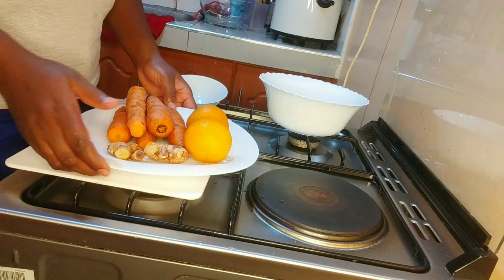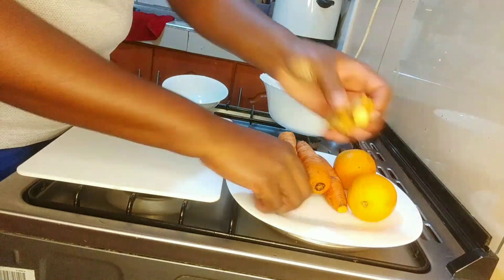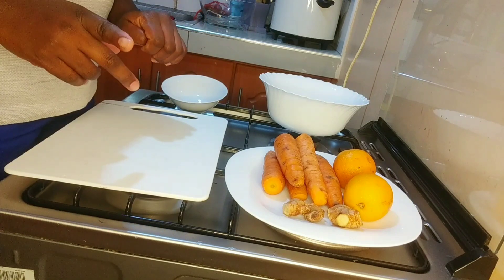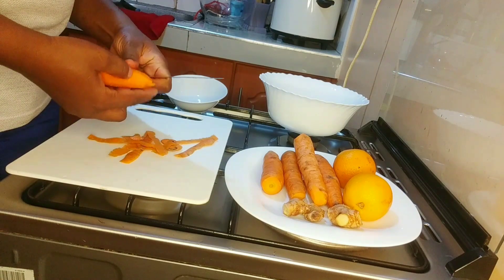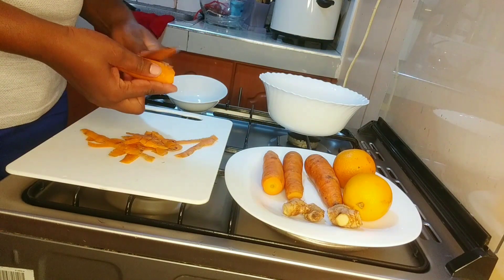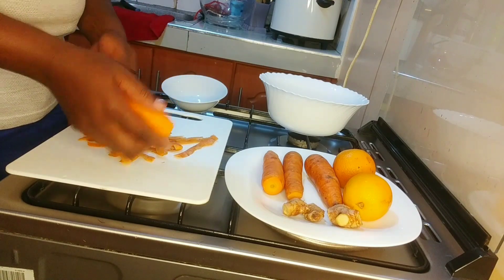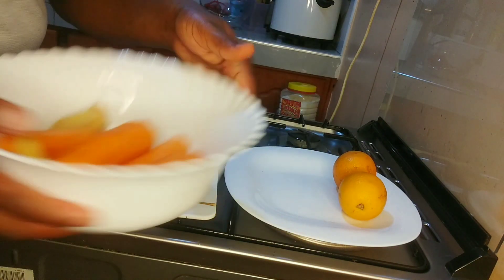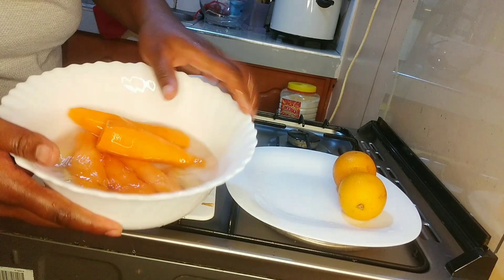Carrots, Ginger and Oranges juice//Healthy drink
How to make an Healthy drink